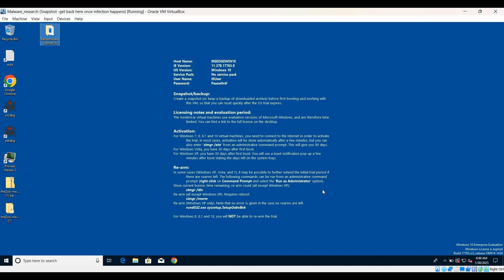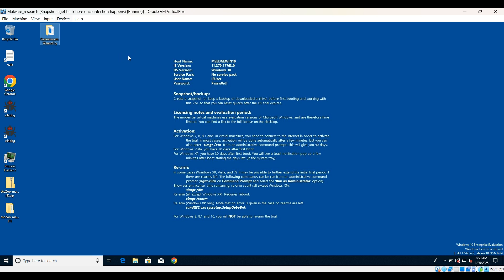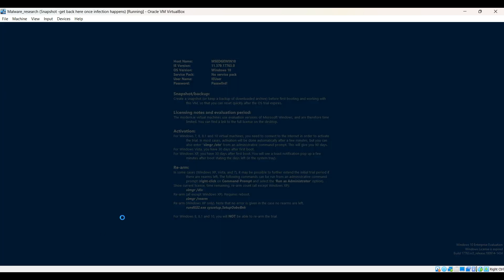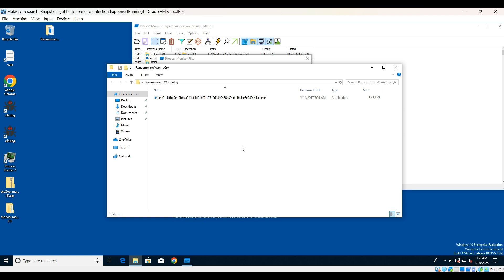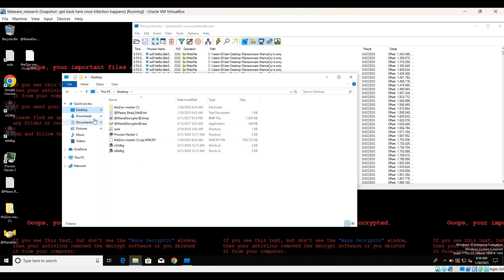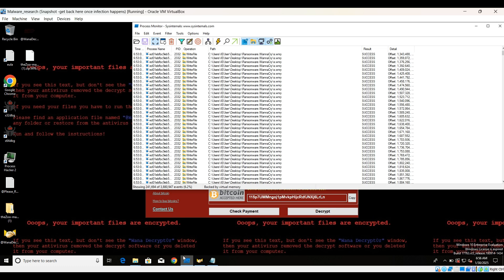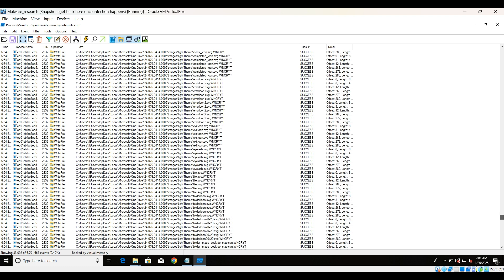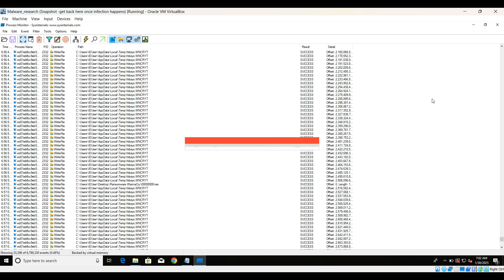Executing WannaCry Ransomware: Will It Encrypt?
In this video, I execute a WannaCry ransomware sample to check whether the execution is successful and if encryption occurs. Unlike my previous analysis of Locky ransomware, which failed to encrypt files due to an inability to connect to its C2 server, this time, I aim to debug the sample and explore its behavior.

📌 Key Highlights:
✔️ Executing the WannaCry ransomware sample in a controlled environment.
✔️ Observing its behavior and checking for encryption.
✔️ Sharing a beginner-friendly approach to dynamic malware analysis with minimal tools.
✔️ Preparing for the next video, where I will debug the sample to understand its encryption technique.

I mistakenly referred to registry keys as regular expressions as I had been working on regex earlier that day, which led to the mix-up—sorry for the confusion!

💬 Drop your thoughts, questions, or suggestions in the comments!